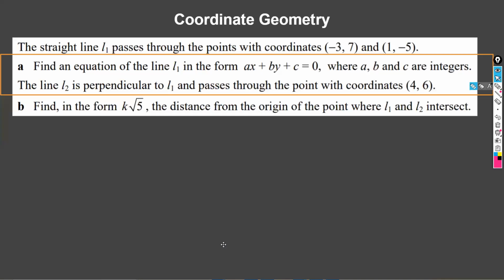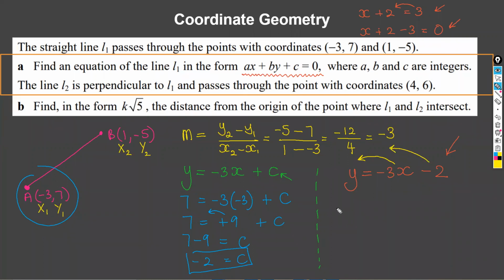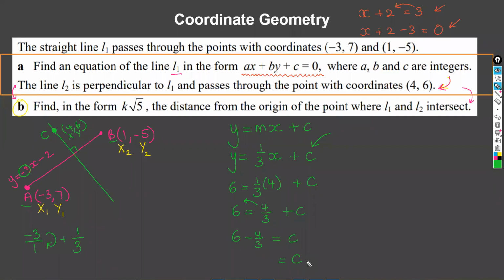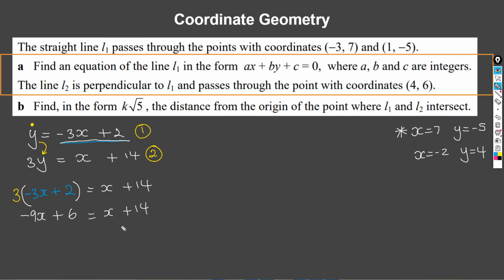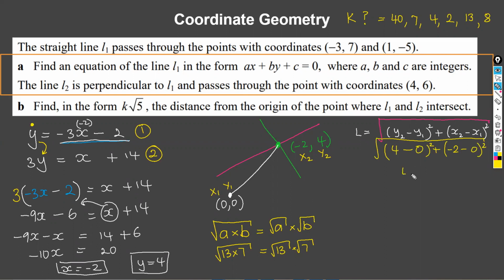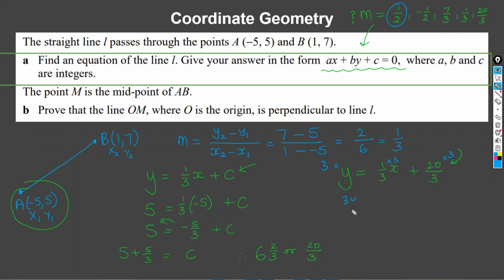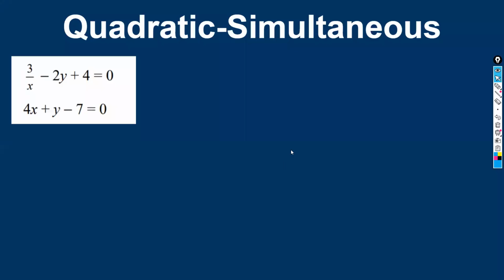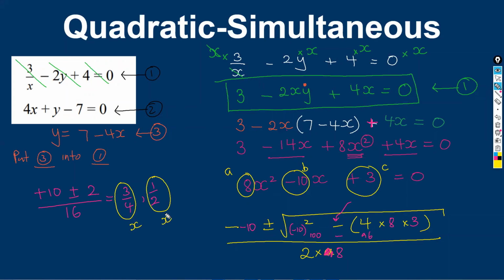iLoveLessons - Add Math - Session 4 (small exam)